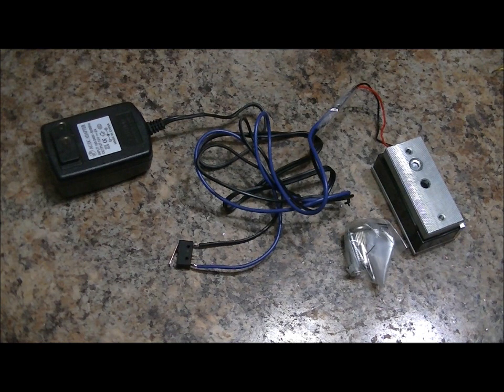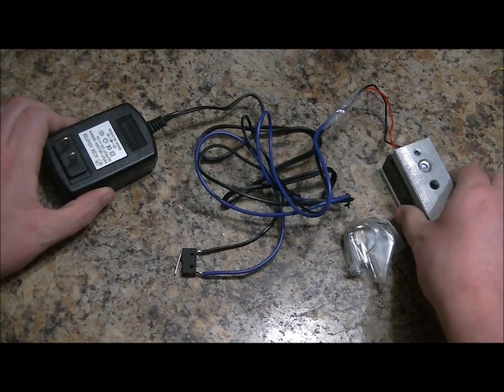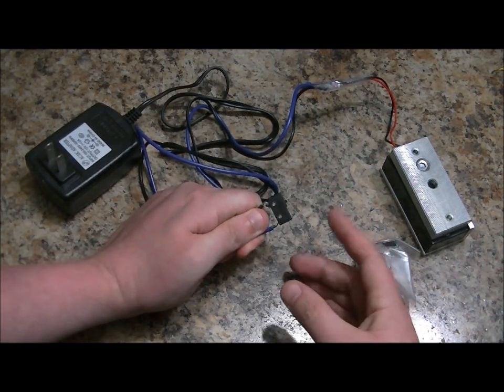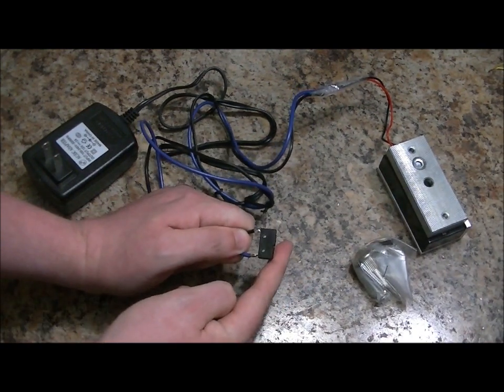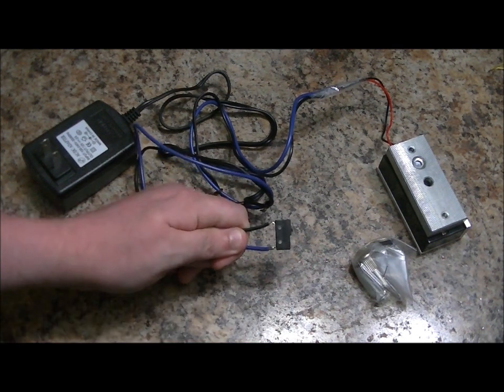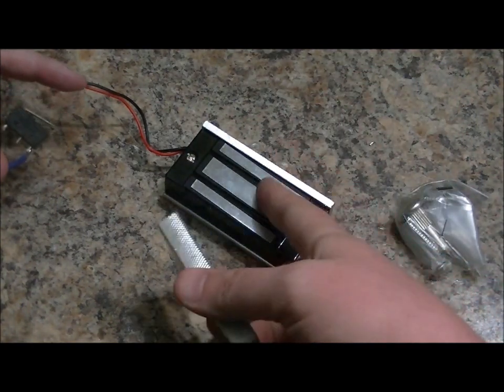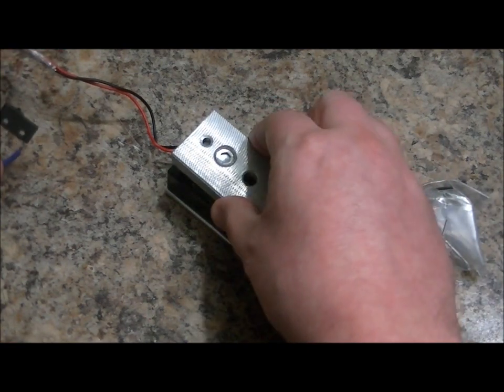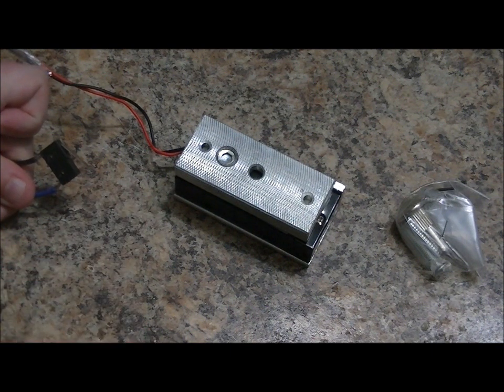A Microswitch Controlled Electromagnetic Lock Set! For Escape Rooms